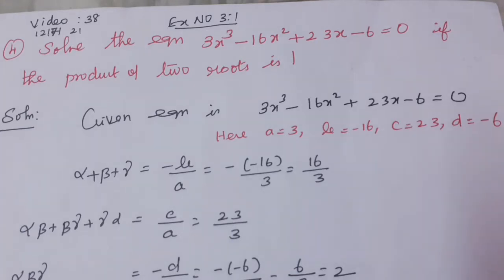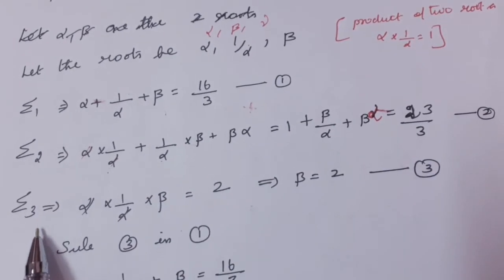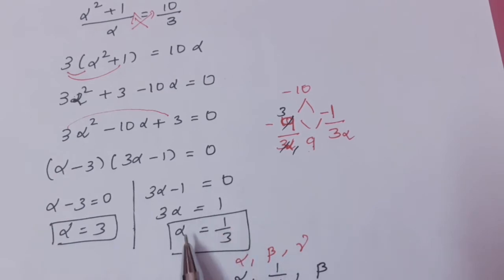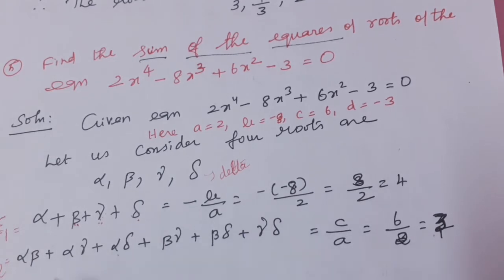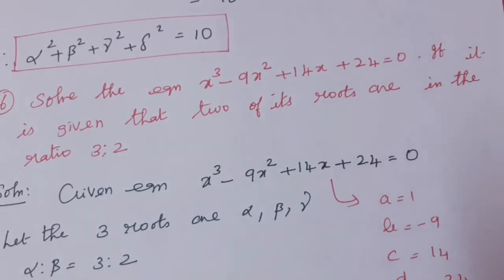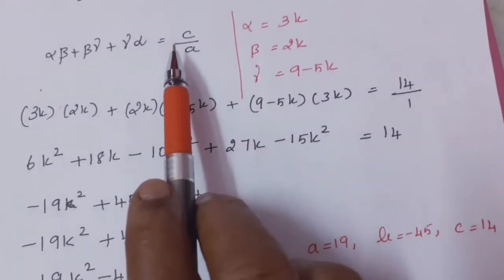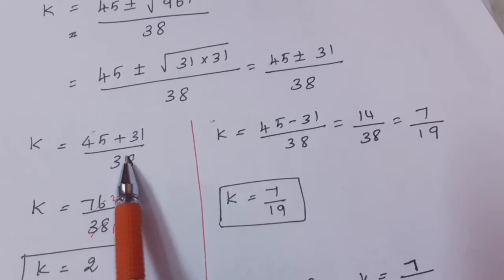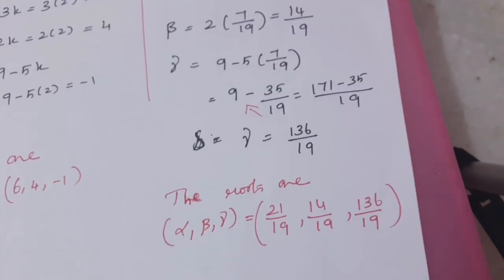12th maths Chapter 3 Theory of Equations Ex 3.1 (Q.No 4,5,6) video 38